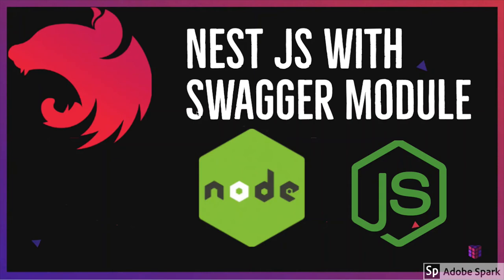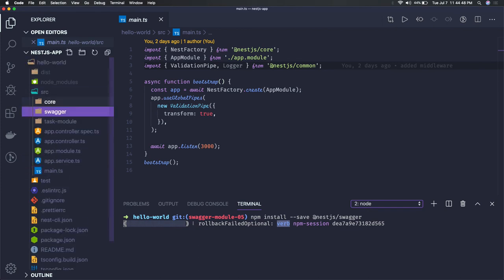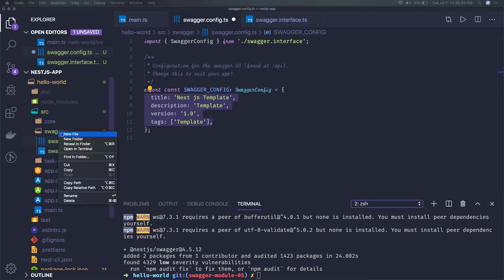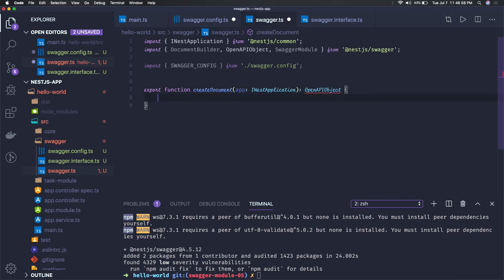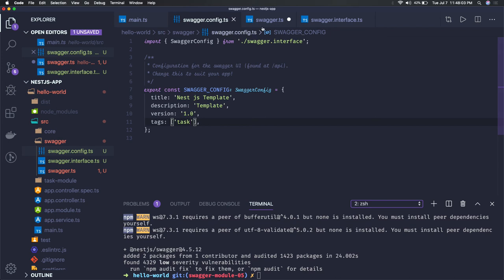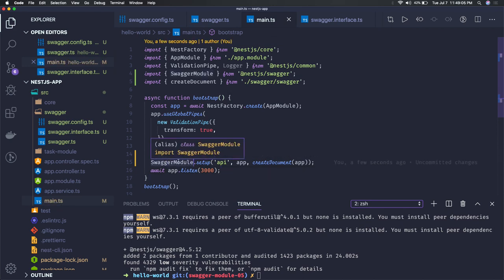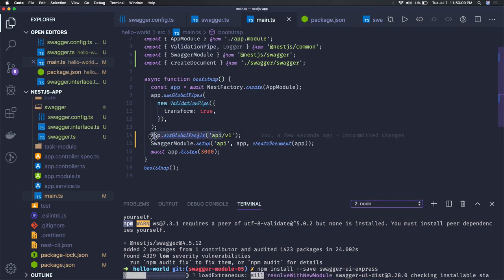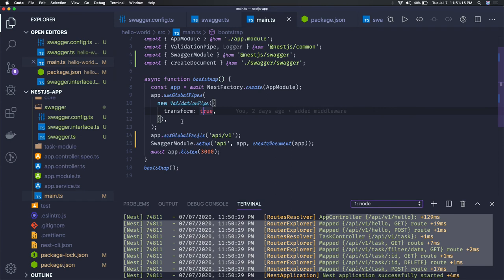NestJS Swagger Module API Specs #20